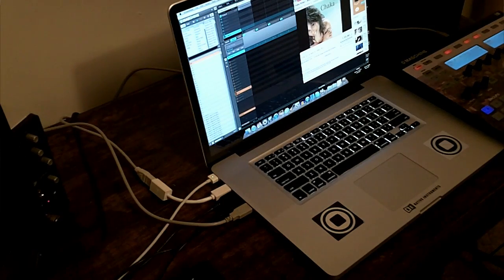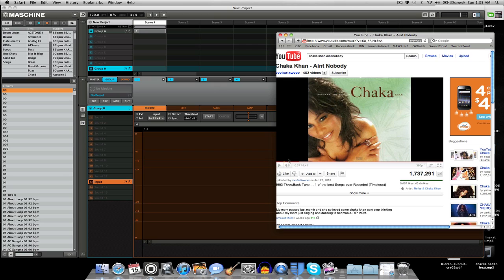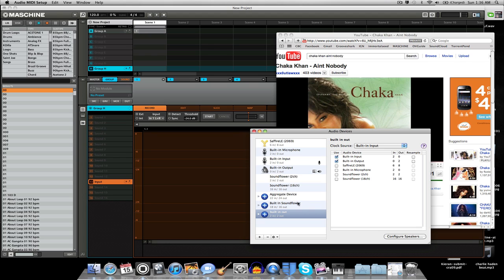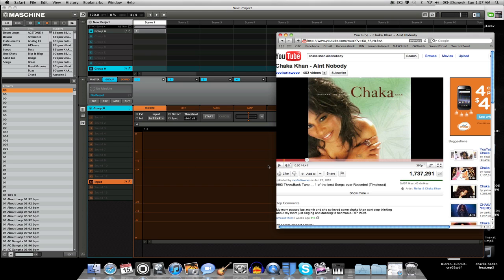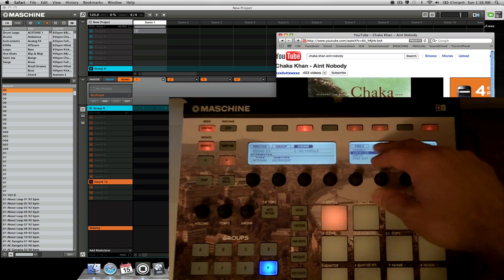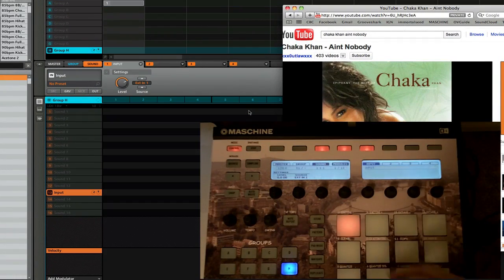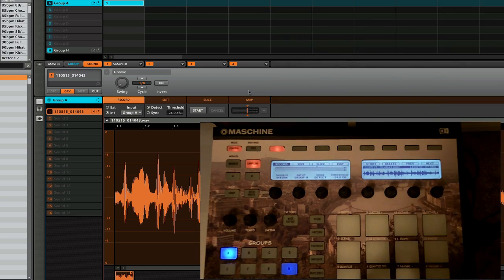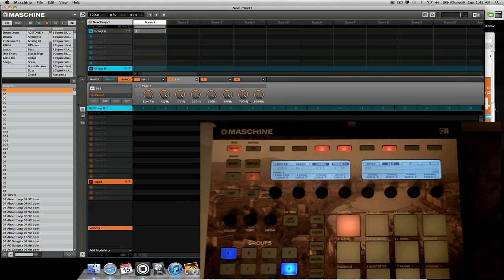KDilla Maschine Tutorial: Internal Sampling with Interface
Video shows how to set up your Mac and interface to record computer audio (or any device plugged into your line in) and preview FX on the samples before recording!